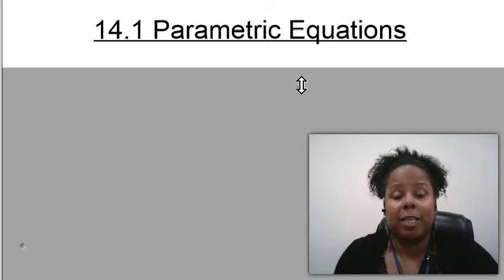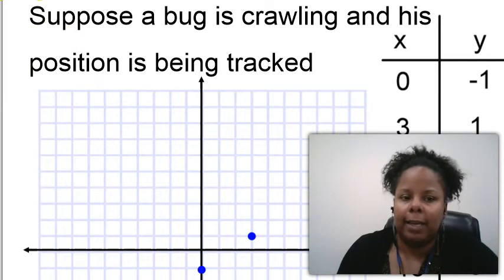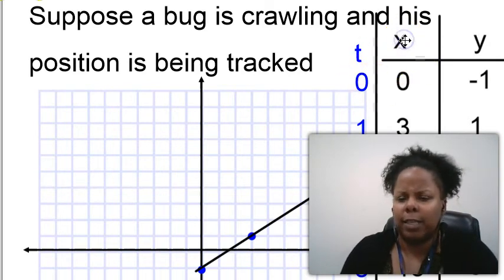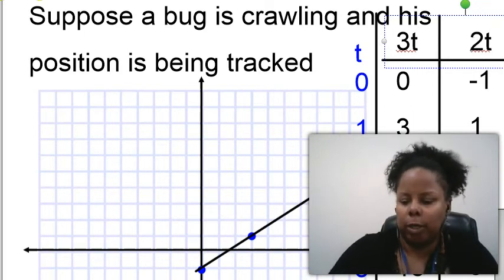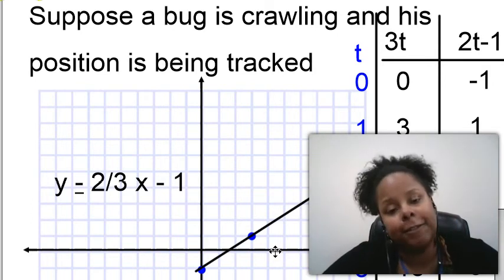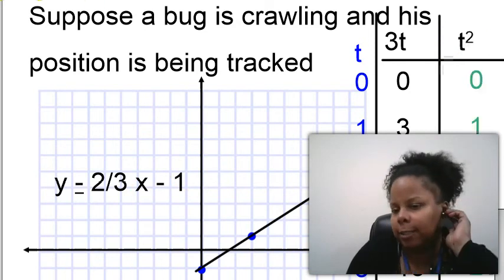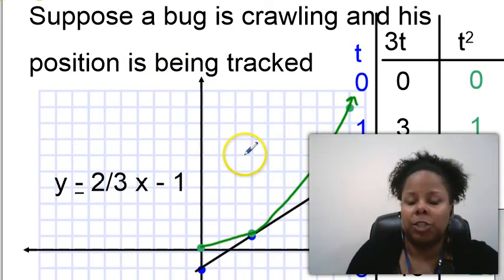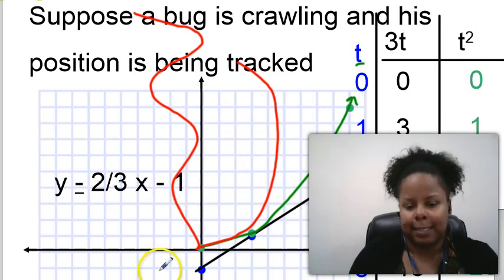Precalculus 14 1 Parametric Equations